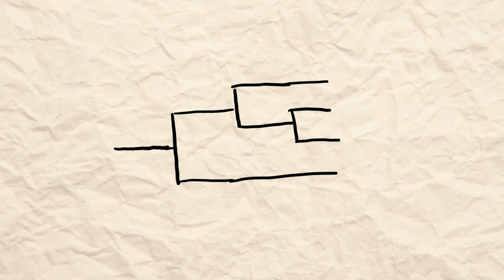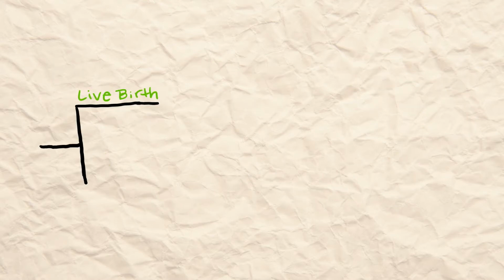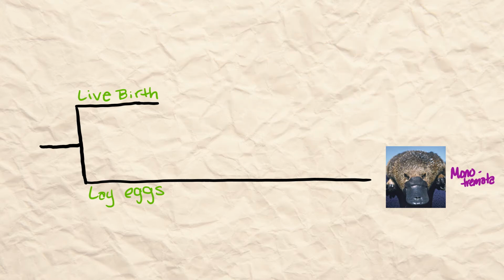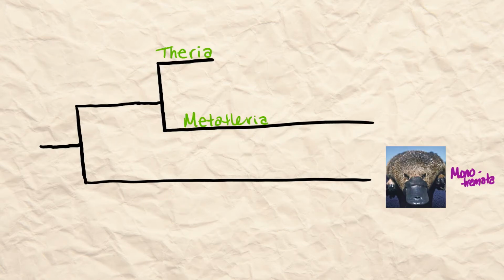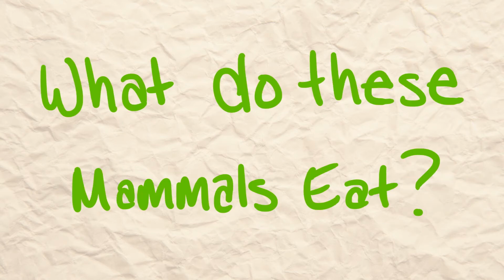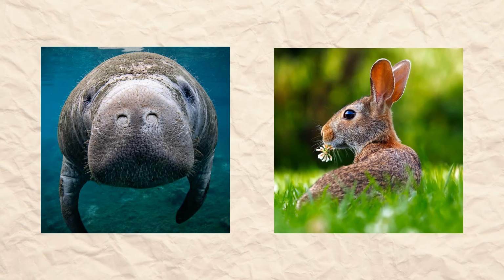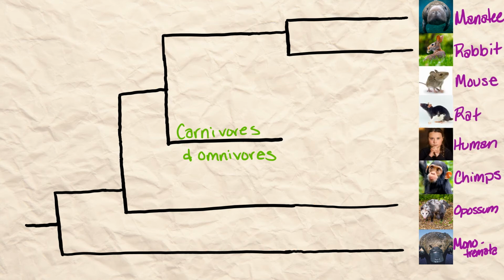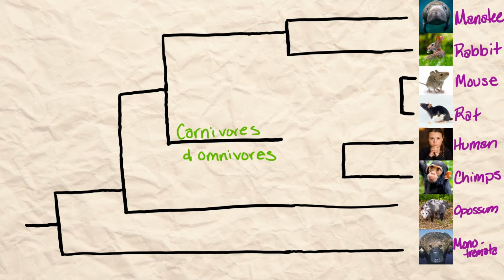GN 311 Video 5 1A Phylogenetic Tree Chasity Gouge